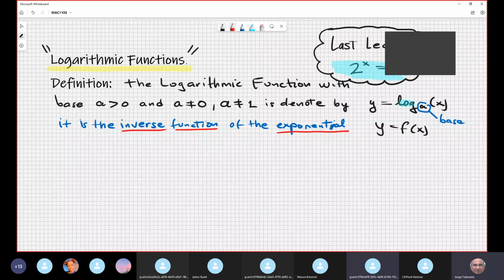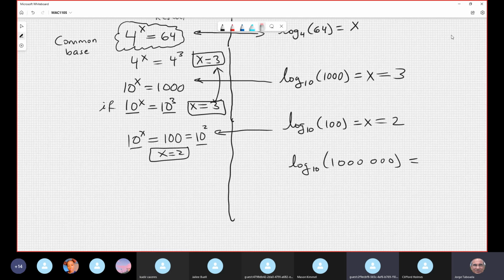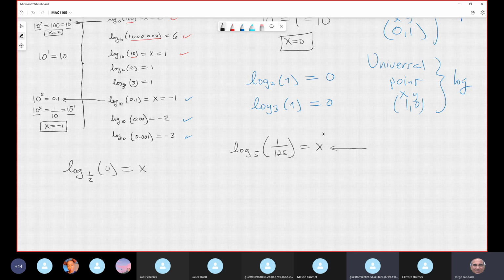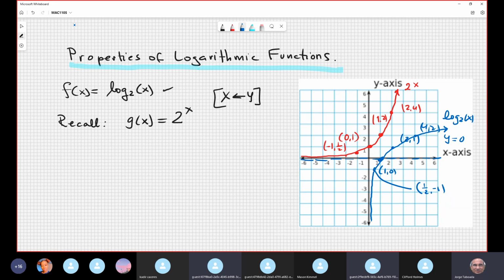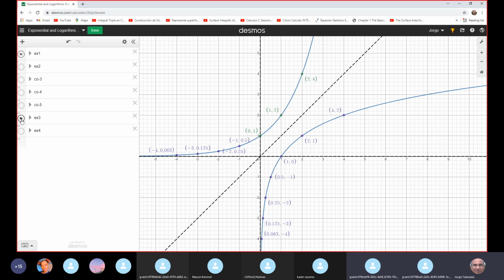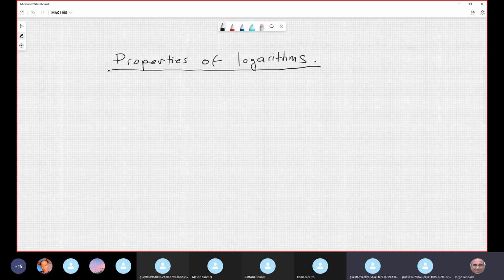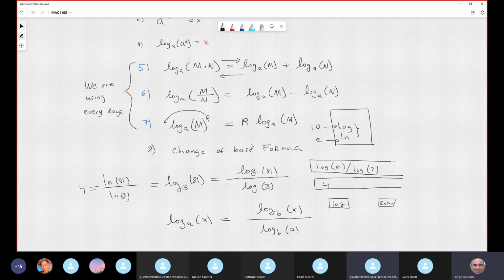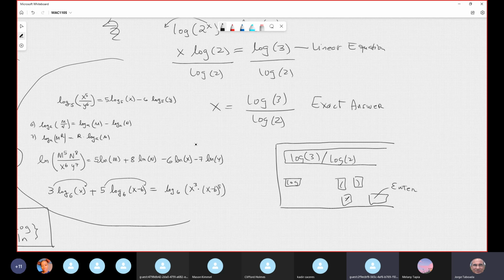MAC1105 Nov 18